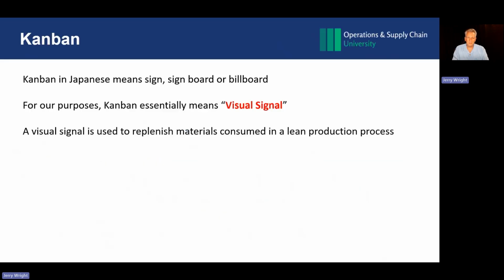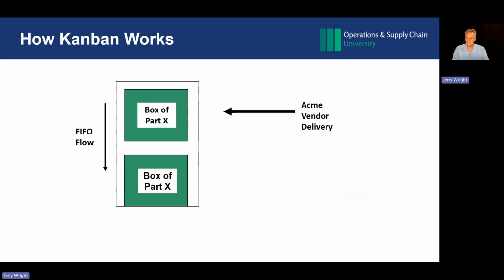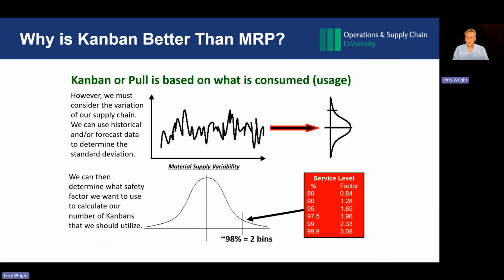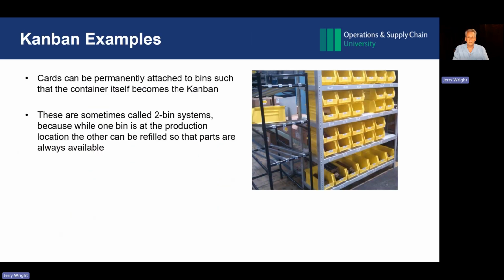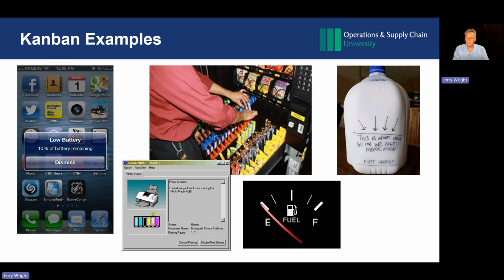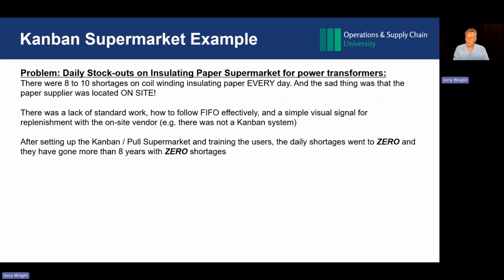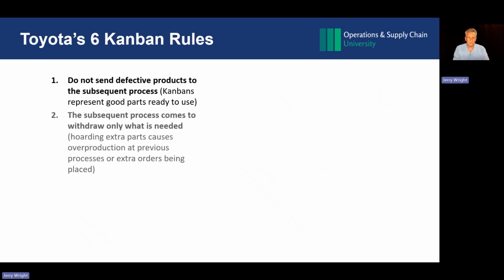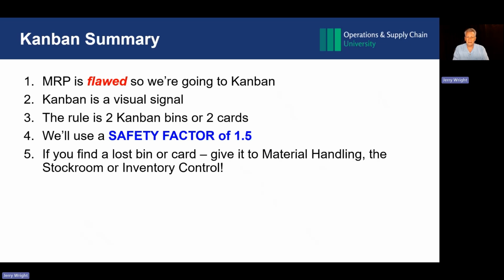Kanban — Replenish What You Use: Lean Six Sigma Yellow Belt Certification video #15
Continue your Lean Six Sigma training with our Yellow Belt Certification Videos from Operations University, where Master Black Belt and Instructor Jerry Wright explains Kanban as a simple, visual signal to replenish only what’s been consumed— so materials arrive just in time without guesswork-heavy scheduling. You’ll see cards, bins, and supermarkets in action and how Kanban ties directly to usage.

We contrast Kanban with MRP (forecasts, data-entry errors, BOM inaccuracies) and show why multiplying small inaccuracies can wreck planning accuracy. You’ll learn practical service-level thinking (why two bins ≈ ~98% service for most items), Toyota’s six Kanban rules, and a case study that eliminated daily stockouts through a Kanban supermarket.

👉 Get Certified (Yellow Belt):
Watch the full Yellow Belt playlist, then complete your certification at OperationsUniversity.org to earn your Yellow Belt certificate.

💡 What You’ll Learn in Video #15:
• What Kanban means and how cards/bins create visual pull signals.
• Why MRP accuracy erodes (forecasts, transactions, BOM) and how Kanban avoids it.
• Setting service levels: why two bins typically cover ~98% and when not to add a third.
• Supermarkets: min/max thinking, FIFO, and quick replenishment loops.
• Toyota’s six Kanban rules and standard work to stabilize the system.
• Real result: moving from 8–10 daily stockouts to zero with a Kanban supermarket.

📢 Call to Action:
✅ Visit OperationsUniversity.org for courses & certifications
✅ Share this playlist with your team